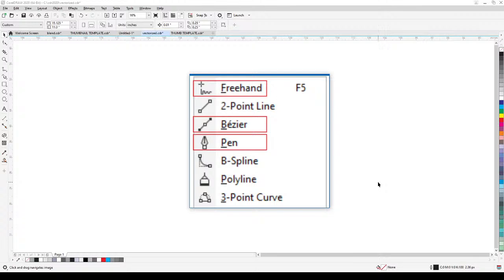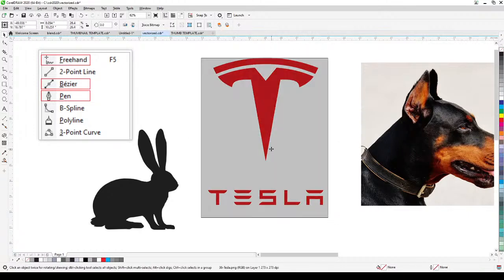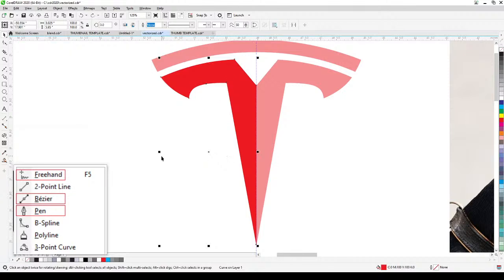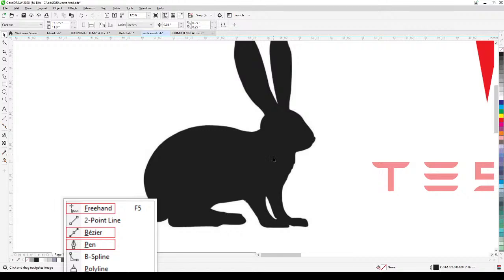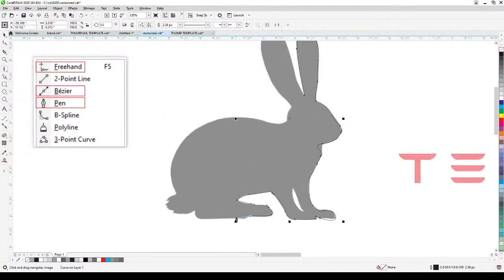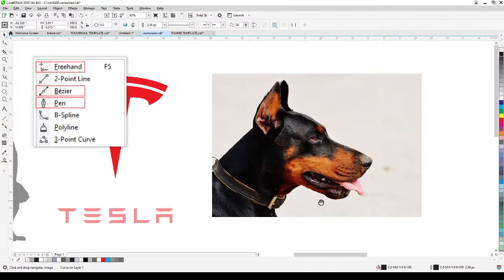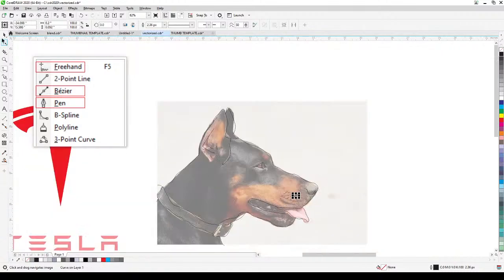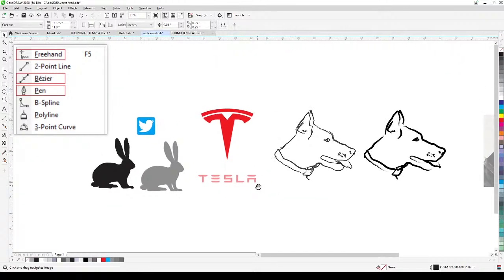How To Vectorize Logos FAST in CorelDRAW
Stop struggling with blurry, low-resolution images! If you work in graphics, design, or professional printing, you know that clean vector logos are essential for high-quality results.

In this CorelDRAW tutorial, we'll show you exactly how to vectorize logos, images, and illustrations efficiently. Learn the professional techniques needed to convert raster files (like JPEGs and PNGs) into scalable vector graphics that look perfect at any size.

We'll cover the tools and methods to quickly trace and clean up artwork, helping you streamline your workflow and deliver professional designs faster.

*   How to quickly vectorize any logo or image in CorelDRAW.
*   Understanding the difference between raster and vector graphics.
*   Best practices for preparing graphics for professional printing and signage.
*   Tips to achieve clean vector results and avoid common tracing mistakes.

Don't miss out on future graphic design tips and CorelDRAW tutorials.